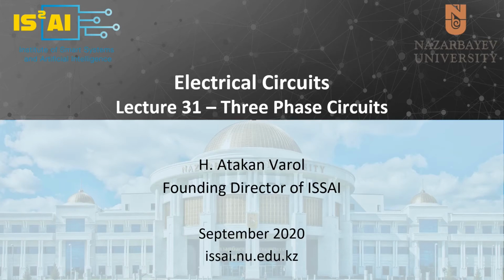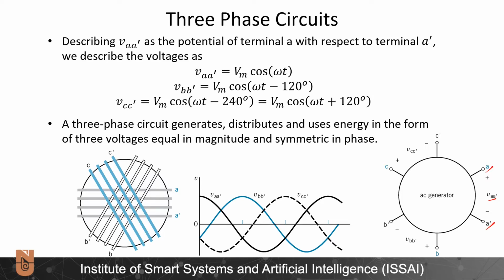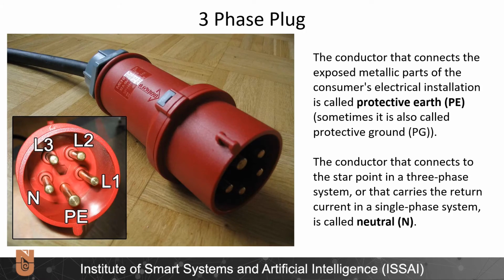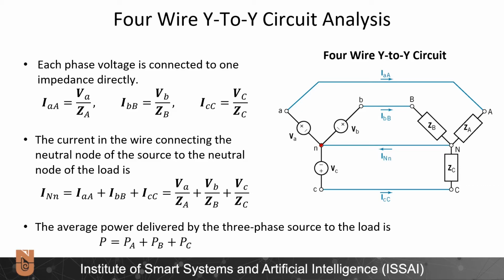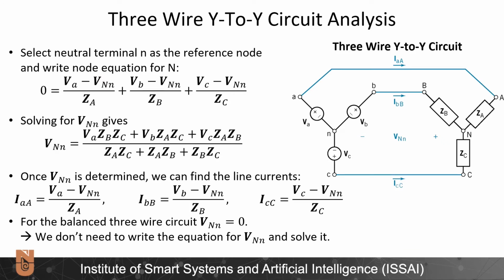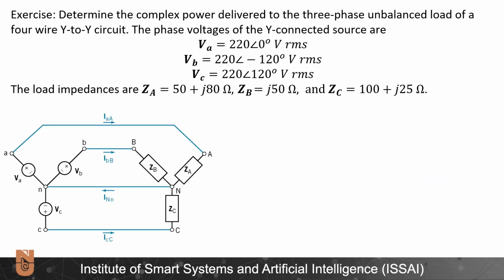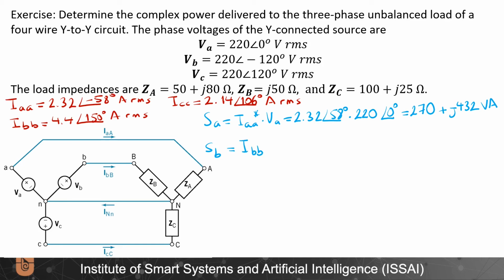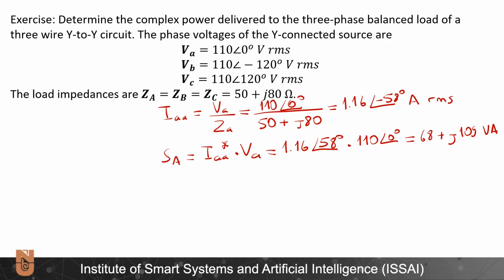Lecture 31 - Three Phase Circuits